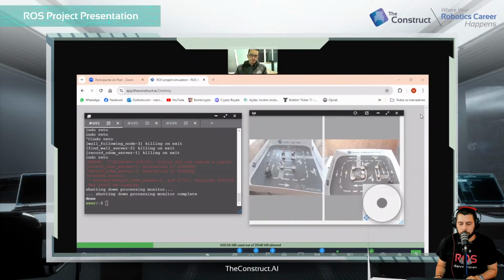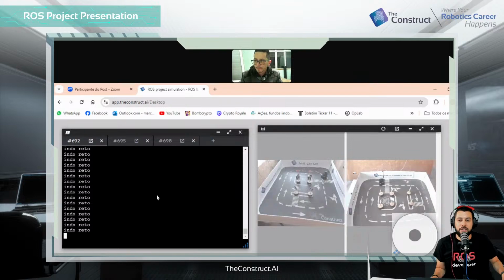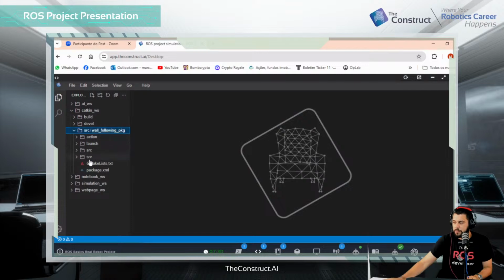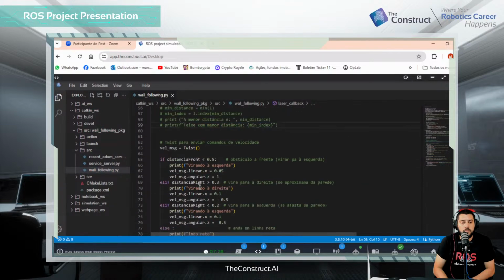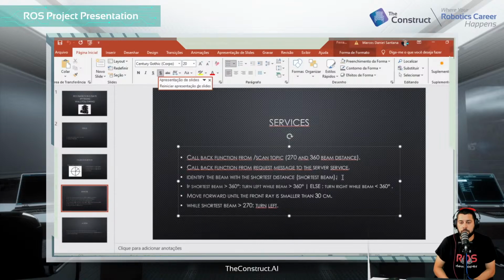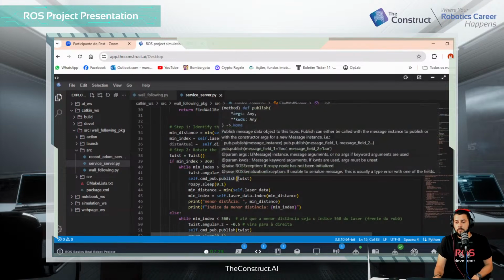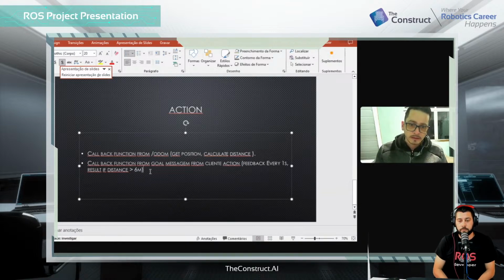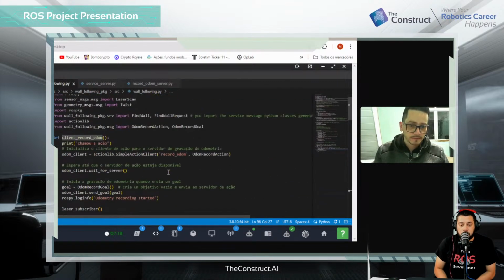Marcos Daniel Santana Rastegarpanah ROS Basics Project Presentation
Marcos Daniel Santana Rastegarpanah will do a presentation of his ROS project built during his completion of the ROS Basics Python course. In this presentation,  Marcos Daniel Santana will show how he made a Turtlebot 3 robot perform a straight line following behavior as well as execute a service that commands the robot to move along the walls of the lab, recording the odometry with action server.